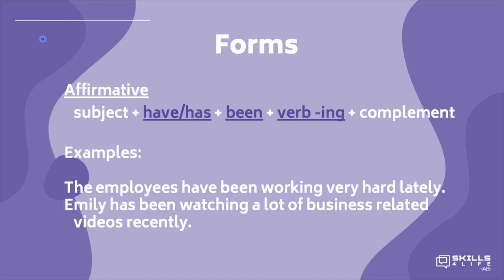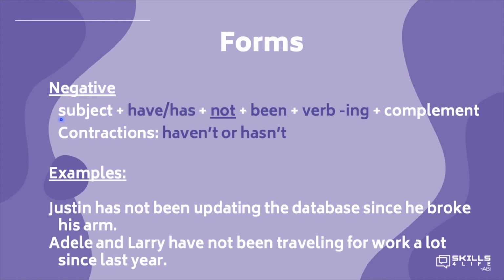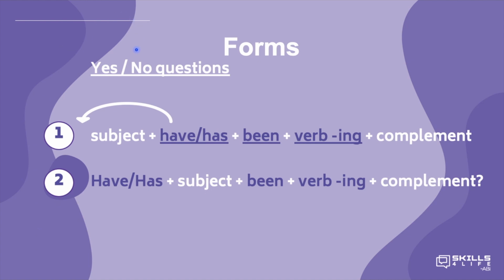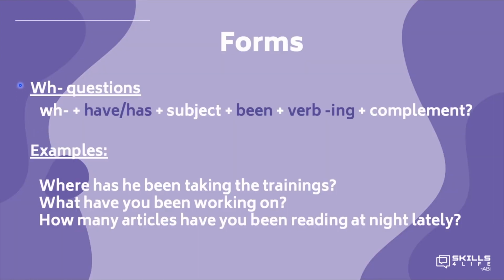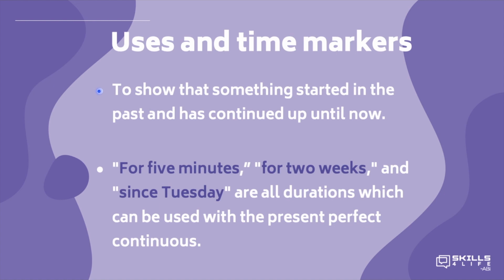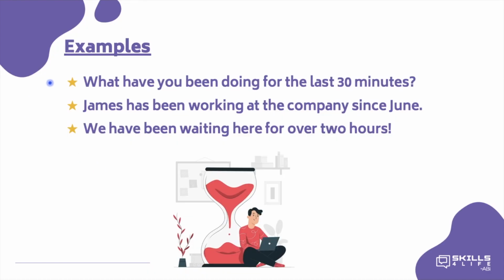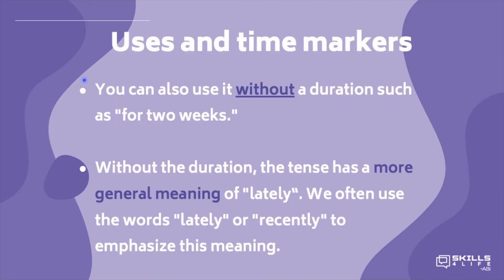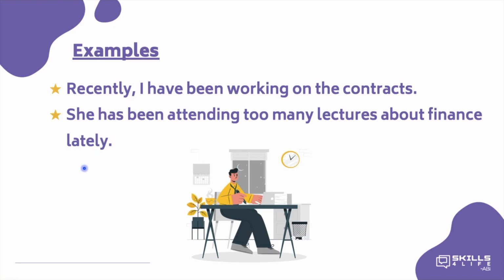15 Present perfect continuous